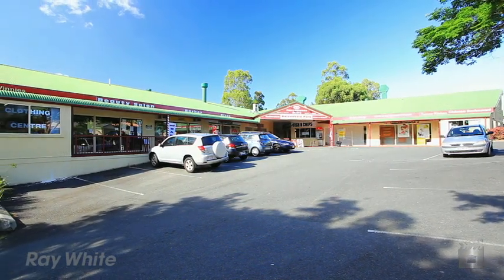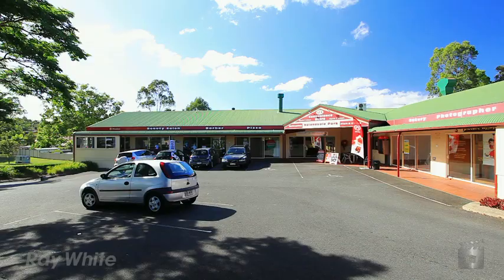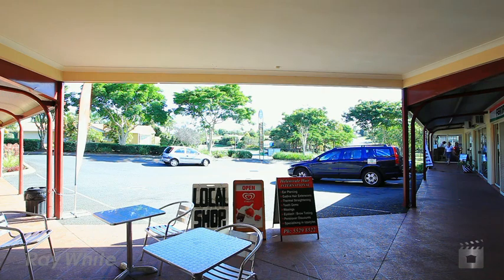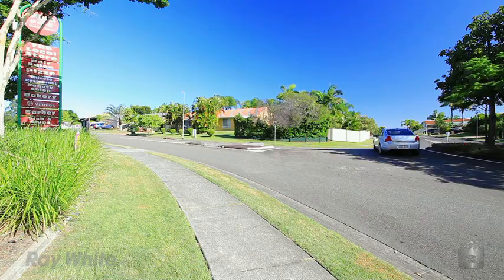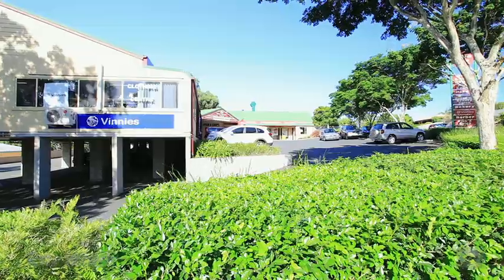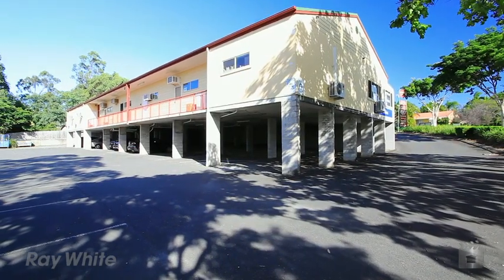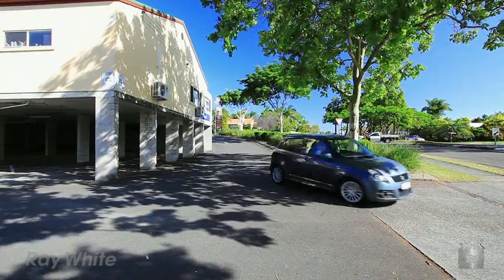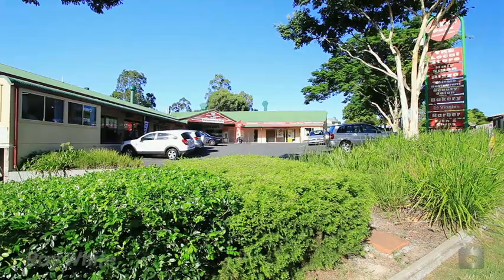107 Mildura Drive Helensvale by Steven King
Property Video shoot for   107 Mildura Drive  Helensvale QLD By PlatinumHD